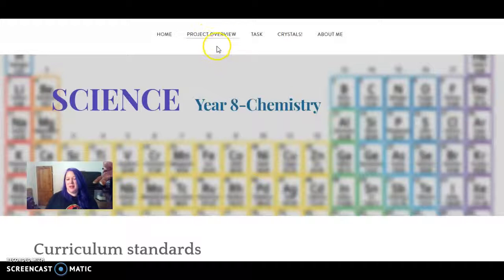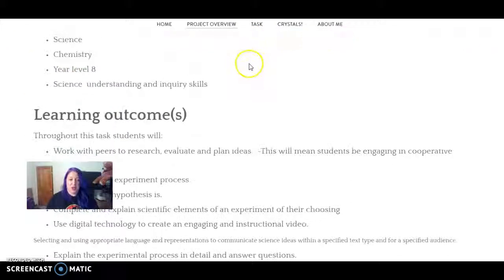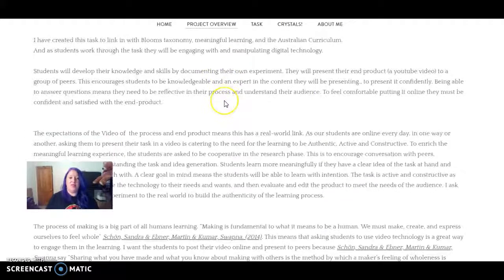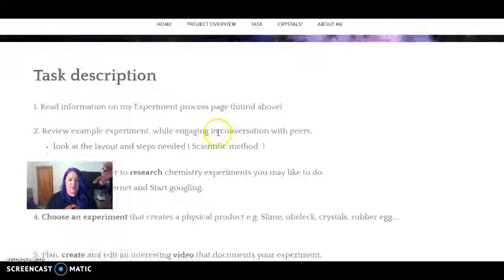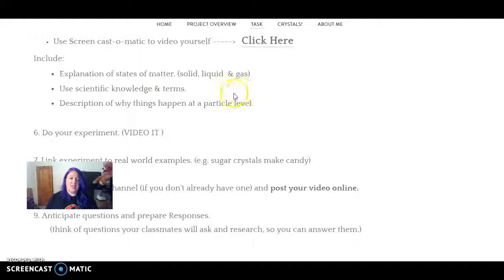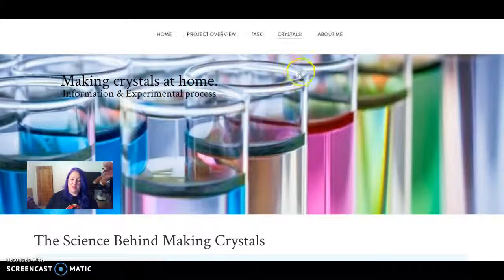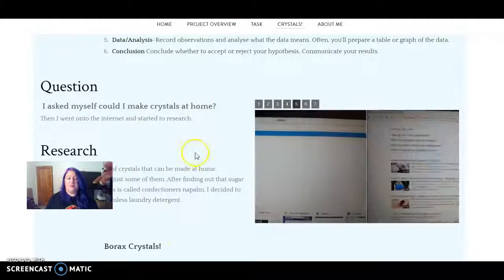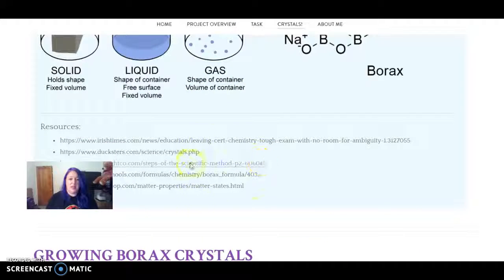Intro to my educational blog